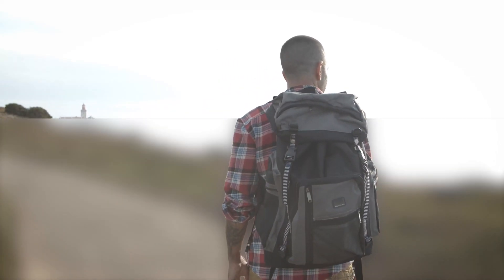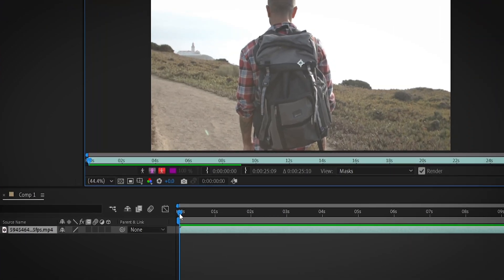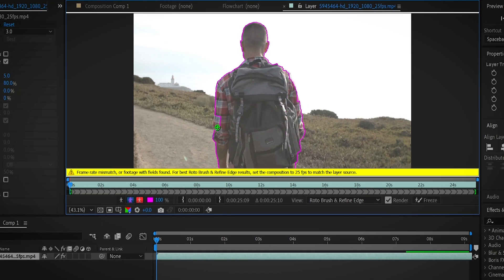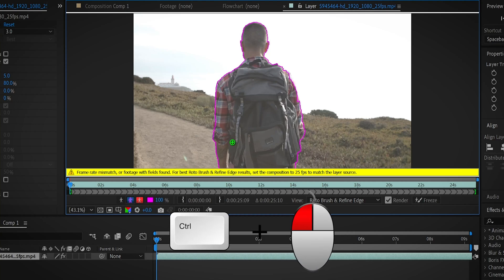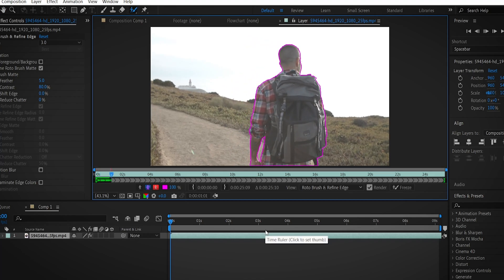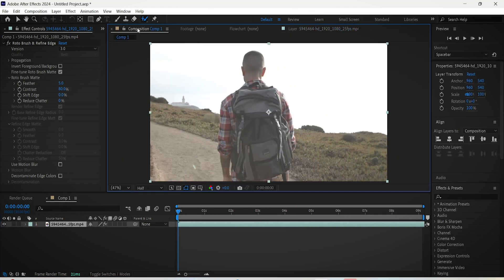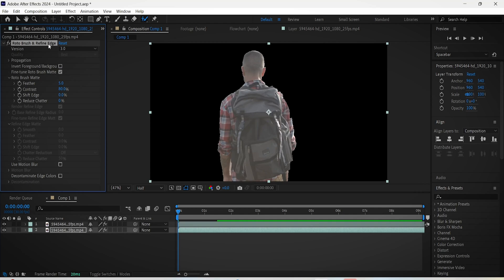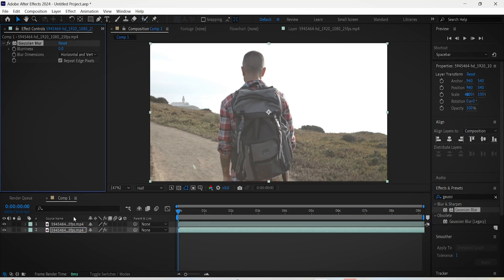How to Blur Background in After Effects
- This is an adobe after effects tutorial where I show you how to blur out the background of your videos.

It's basically a guide on how to make blur effect for your background using the rotoscoping and gaussian blur method.